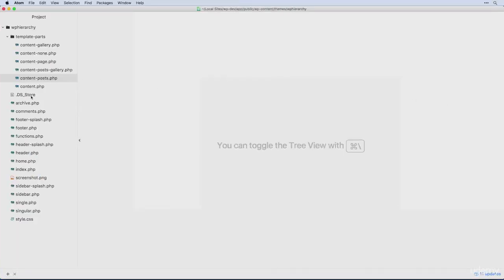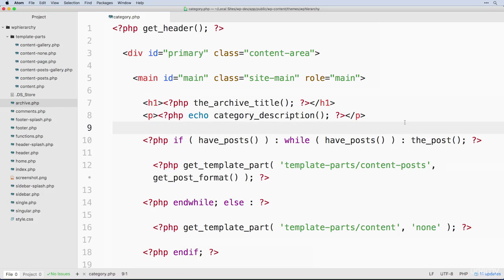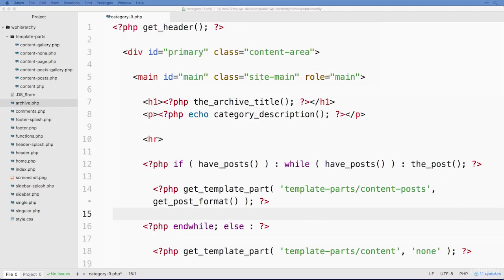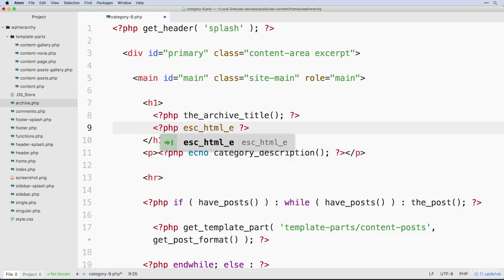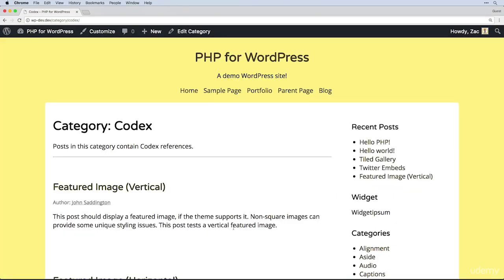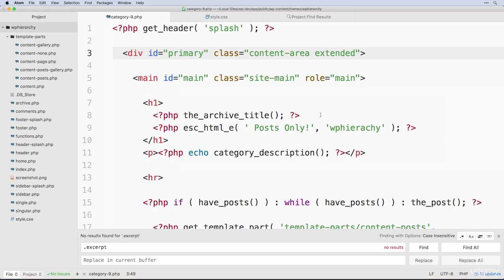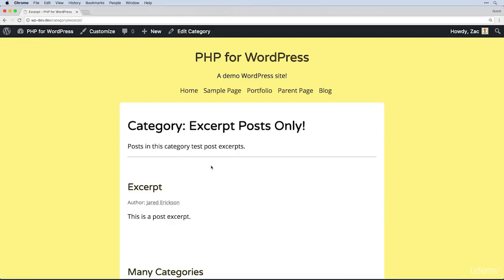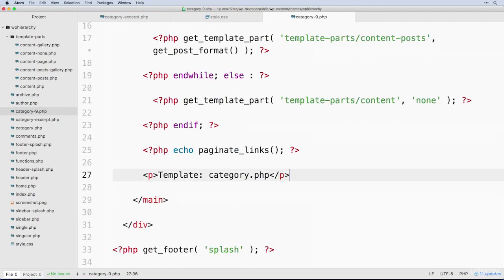055 Working with Category Archive Templates